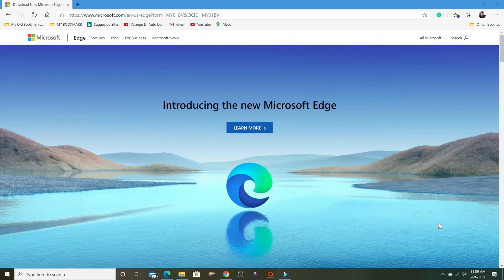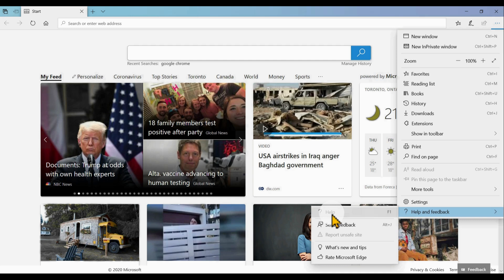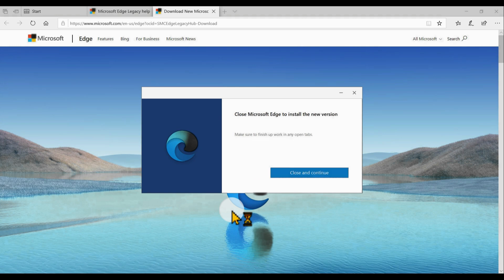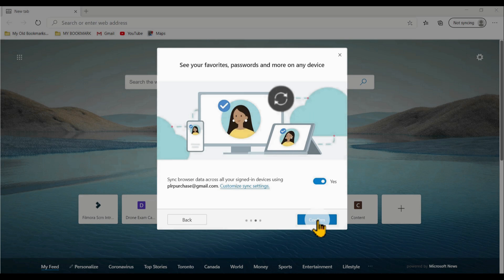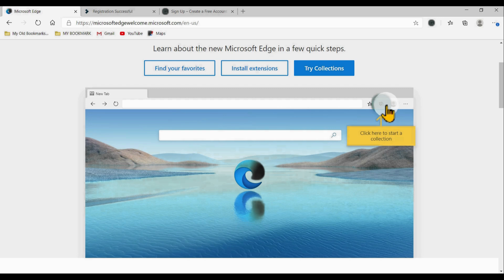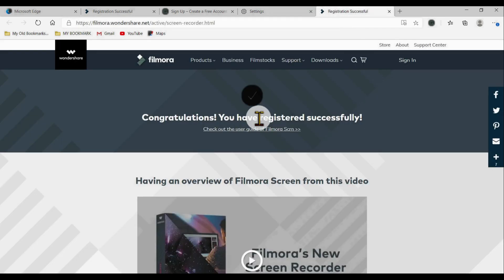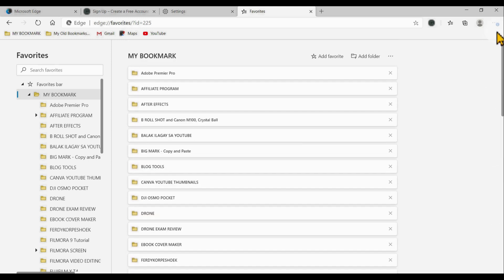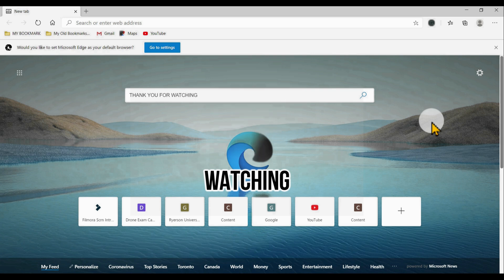HOW TO UPDATE MICROSOFT EDGE IN WINDOWS 10. SIMPLE STEP BY STEP GUIDE 2020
This video will teach you simple steps on How to Update Mircosoft Edge in Windows 10. I also add on how to import settings from your Google Chrome to Microsoft Edge and How to sort BookMark in Microsoft Edge.

I am a big fan of Amazon, and many of our links to products/gear are links to those products on Amazon.

All opinions in this video inside this channel are my own and sponsors are given credits and acknowledged. All products reviewed or unboxing on this channel are paid for by the content creator, "Roland Callanta (rolweng)." If a product is given by the company, sponsored, or is a paid advertisement or endorsed by another business entity or brand, this will be explicitly stated in the video and in the description. Content on this channel is safe for work.